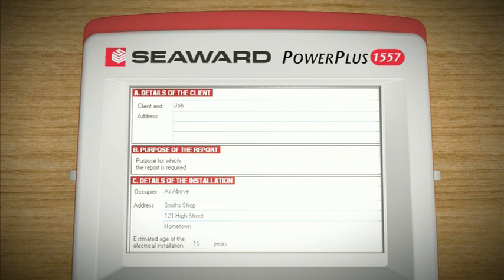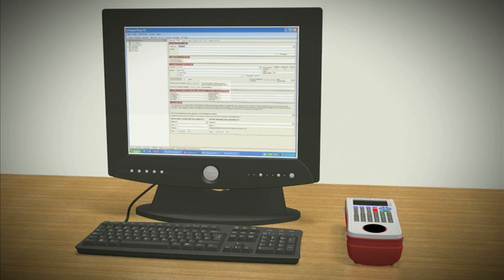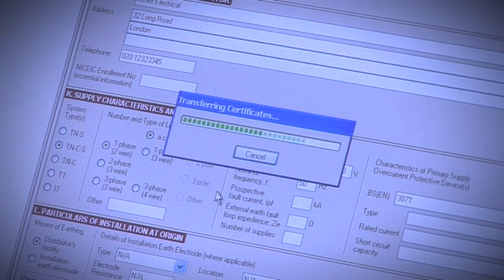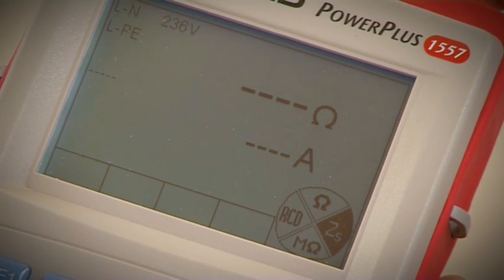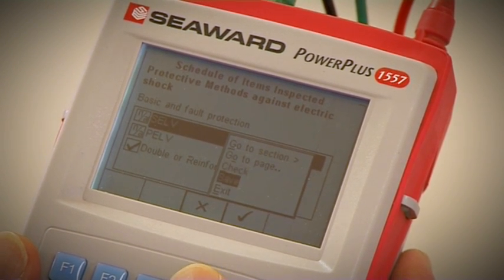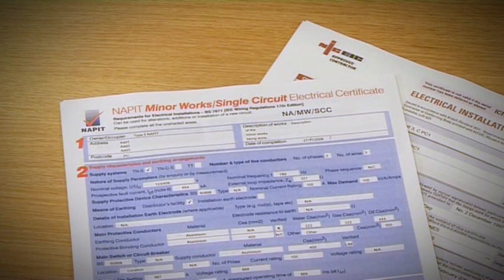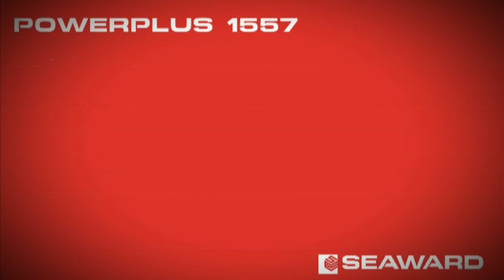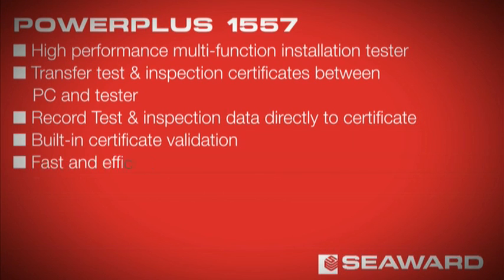Powerplus 1557 Installation Tester - 17th Edition Certificates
PowerPlus 1557 installation tester and PowerPlus PC software eradicate the need for recording test results with a pen and pencil or even a PDA. The PowerPlus stores copies of certificates in its memory and completes these as tests are taken.